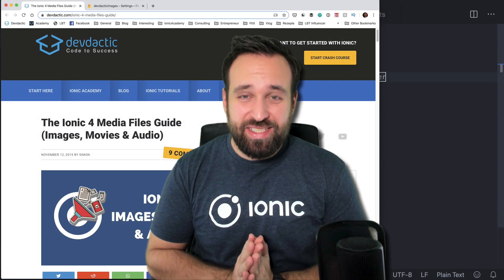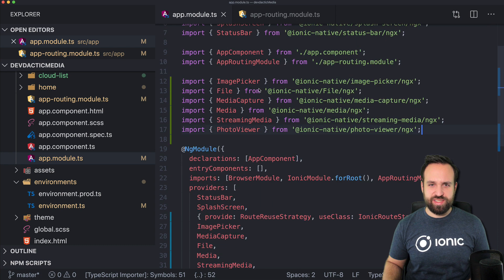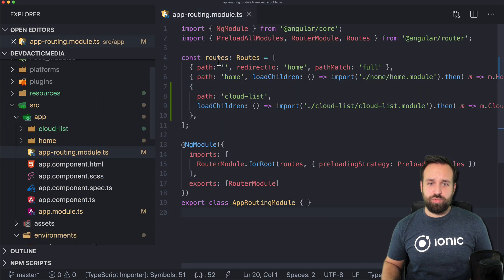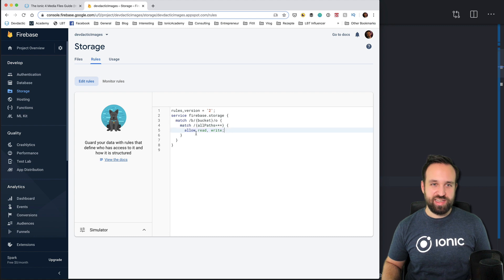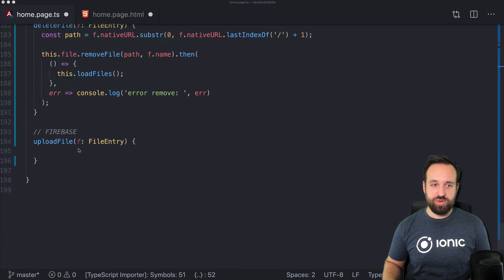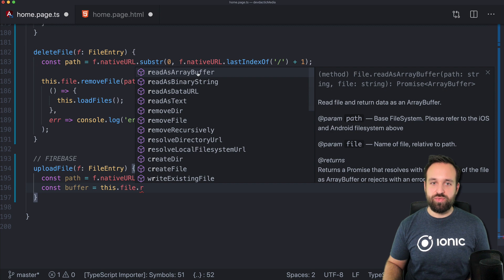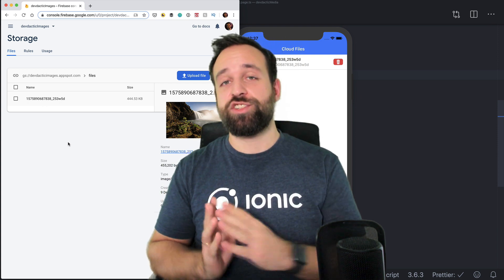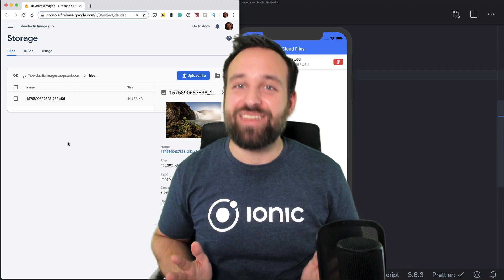How to Upload Files from Ionic to Firebase Storage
This is a second part to the previous "Ionic 4 Media Files Guide" in which we will upload our local stored media files to Firebase Storage!